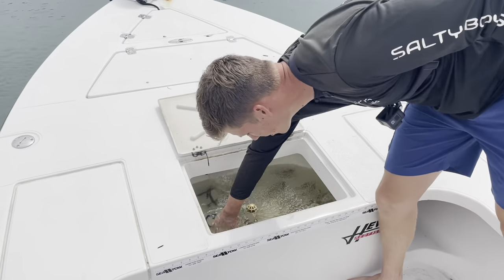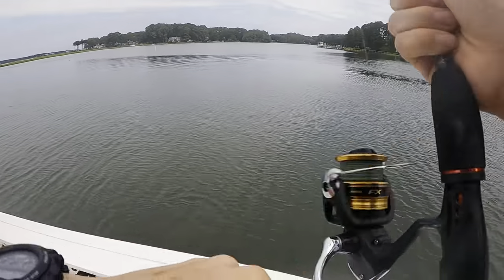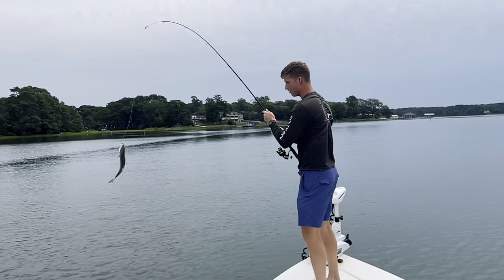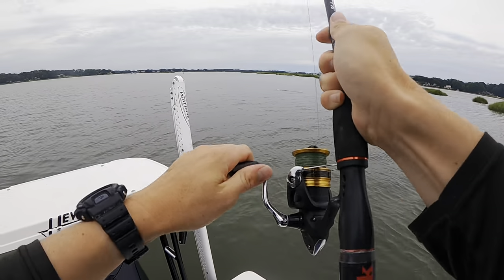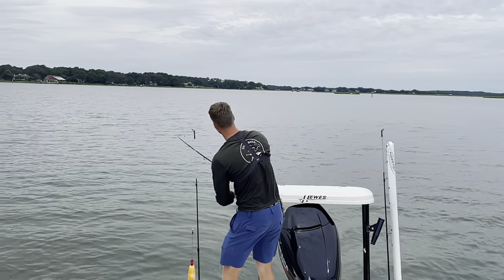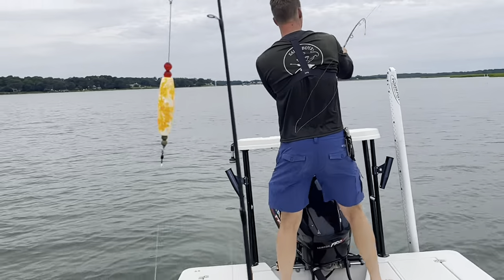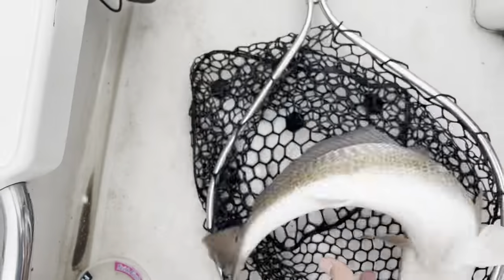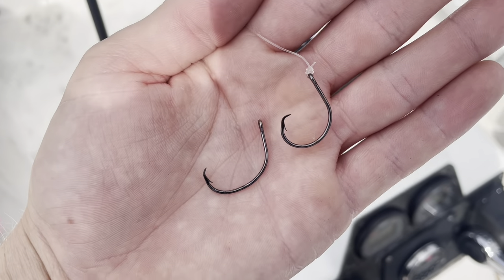FLATS Fishing Virginia Beach! (Lynnhaven Bay)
Today Daniel goes out to Lynhaven bay in Virginia Beach and catches some nice redfish!

Thanks for checking out Salty Boys Fishing! This is the official account for premier fishing!